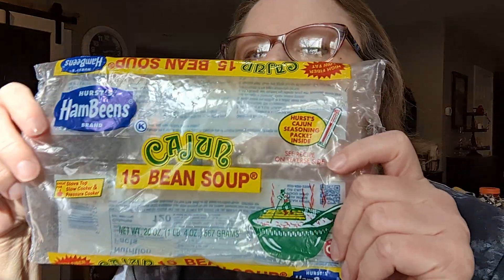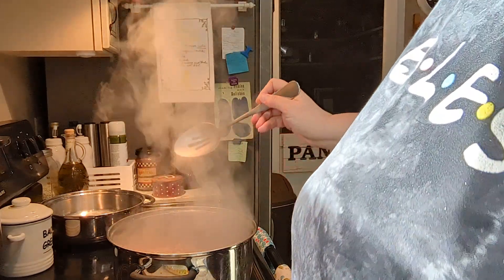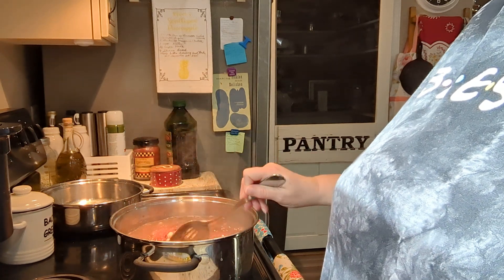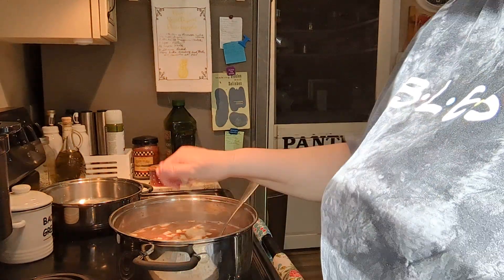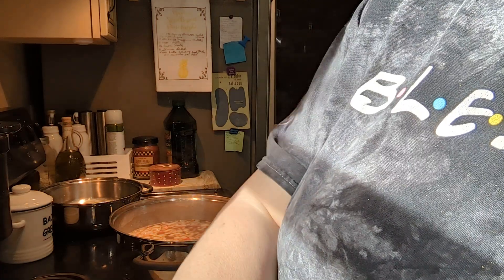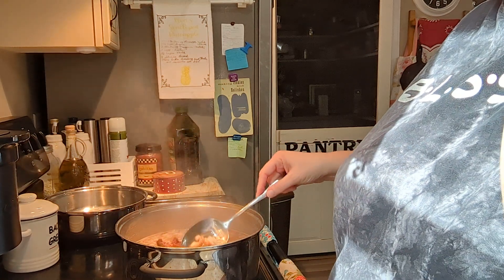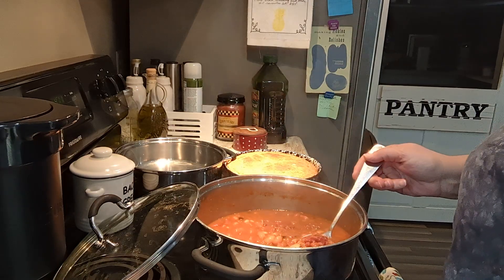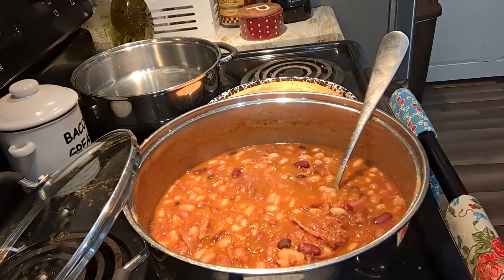15 Bean Cajun Soup Recipe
Come along as I show you a quick bean soup recipe using a package of dried bean blend from the grocery store.